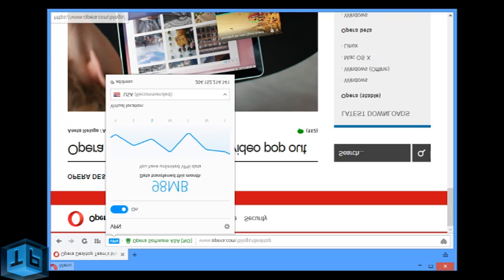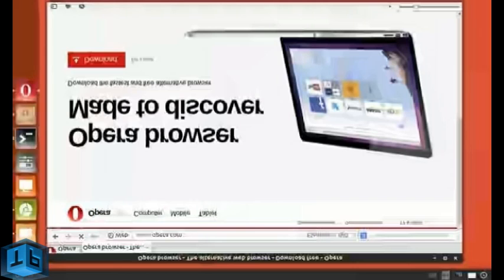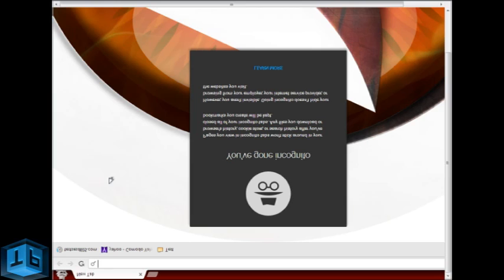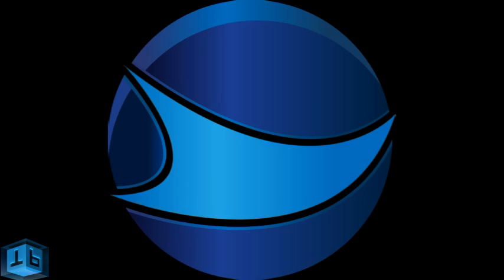TOP 5 WEB BROWSERS THAT PROTECT YOU FROM SPIES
3. COMODO DRAGON & ICEDRAGON Comodo